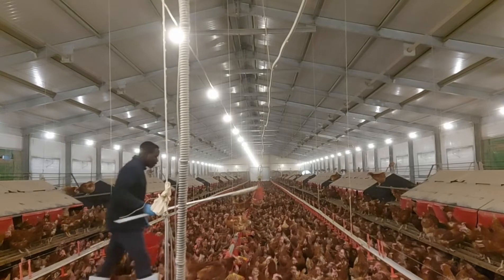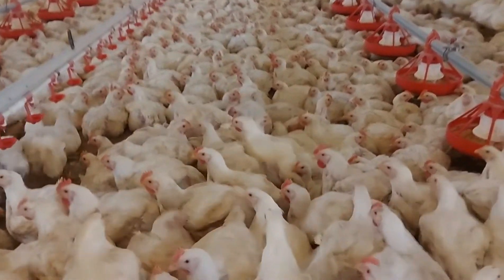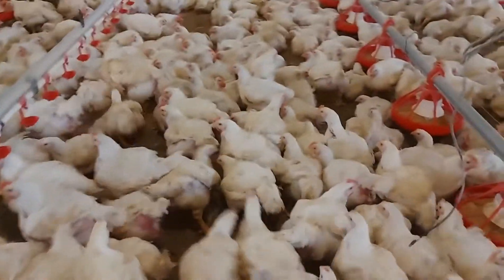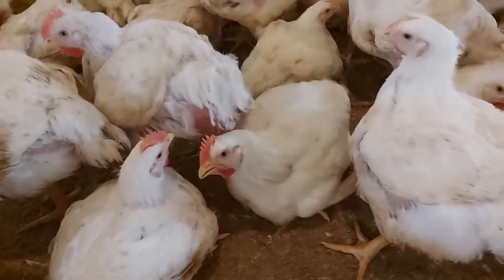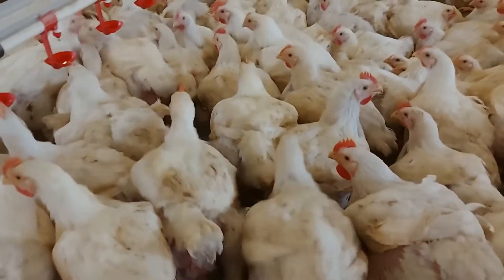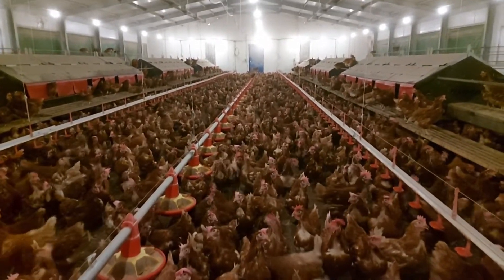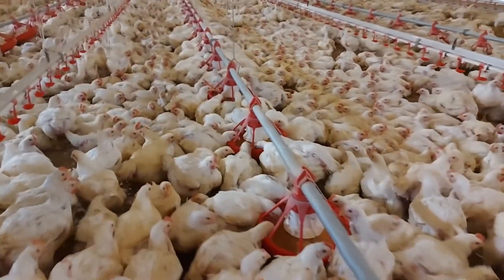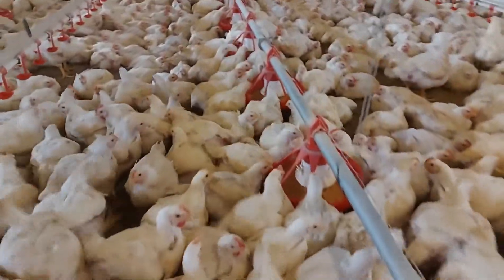Which is more profitable, farming broilers or layers? || Which has more money, layers or broilers?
Which is more profitable broiler or layer poultry farming?. Which one has more money layers or broilers?. Also, which one is easy to start broilers or layers?. That's what this video is about broilers vs layers; it answers questions like: Which is easier to start broilers or layers?, Between layers and broilers which one requires more money to start?, Which one has a quire turnover broiler or layer poultry farming? Which one is better layers or broilers? which is easier to sale, eggs from layers or chicken from broilers? Which is more expensive broiler or layer feed? and which one is more risky broilers or layers? should you start an egg farm or chicken farm?